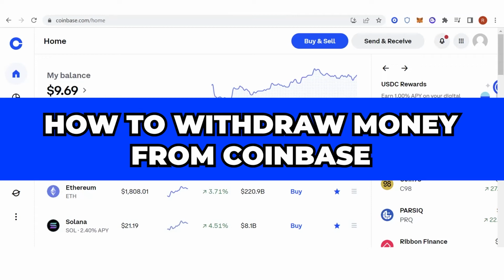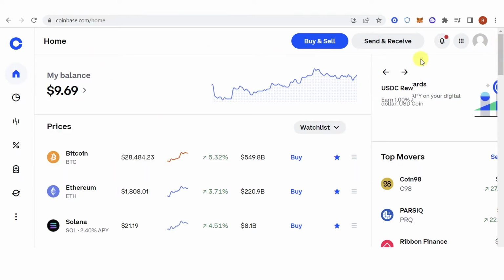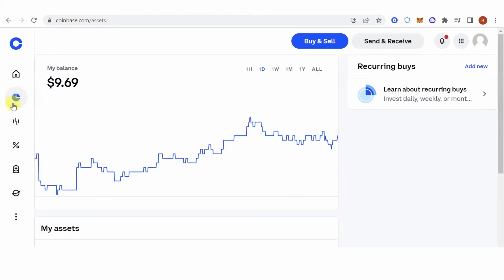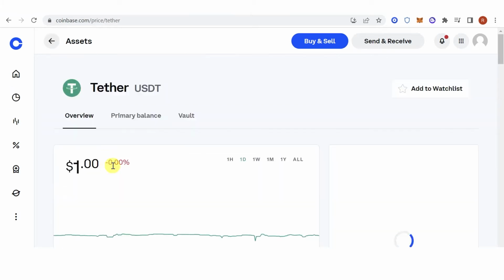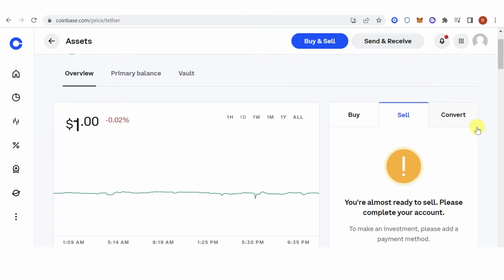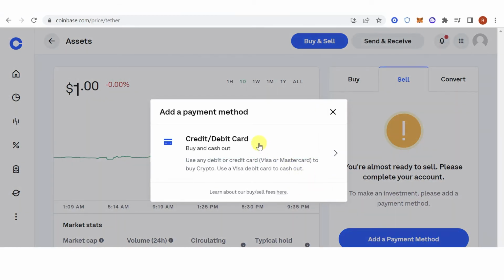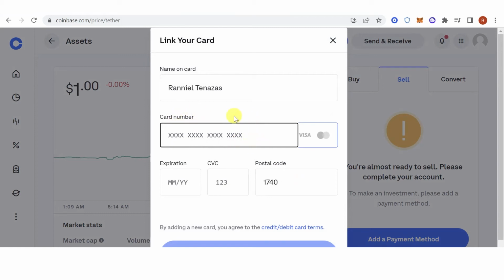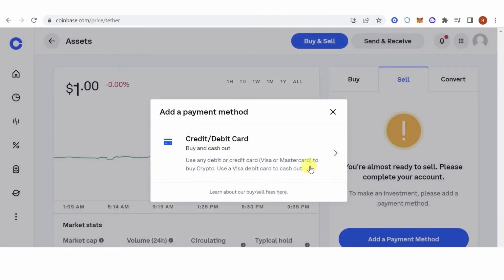How to Withdraw Money from Coinbase (Step by Step)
In this quick video, I will show you How to Withdraw Money from Coinbase step by step.

Welcome to the tutorial on How to Withdraw Money from Coinbase. If you're wondering how to cash out your cryptocurrency, look no further than Coinbase. Coinbase is a user-friendly platform that facilitates the buying, selling, and trading of digital currency such as Bitcoin, Ethereum, and Litecoin. Once you have purchased or received cryptocurrency via Coinbase, it's time to withdraw or cash out your funds. In this tutorial, we'll guide you on how to withdraw money from Coinbase.

Step 1: Login to Your Coinbase Account
The first step is to log in to your Coinbase account. Once you have logged in, you will see your Coinbase dashboard- where you can manage your digital currencies.

Step 2: Click on the "Withdraw" Button
Next, click on the "Withdraw" button on the dashboard, located on the left-hand side of your screen.

Step 3: Choose Withdrawal Method
Then, select the wallet or cryptocurrency that you wish to withdraw from. Here you can choose from various withdrawal methods, such as bank transfer, PayPal, or deposit into another cryptocurrency wallet.

Step 4: Enter Withdrawal Amount
After selecting the withdrawal method, you can enter the amount that you wish to withdraw from your Coinbase account.

Step 5: Choose Bank Account
If you've chosen to withdraw your funds to your bank account, you'll need to select the bank account you want to use. You may need to add and verify your bank account details if you've not done so already.

Step 6: Confirm Withdrawal
Finally, you'll need to confirm your withdrawal by reviewing the details of your transaction, including the amount and withdrawal method, and then make sure it's all accurate. Then click the "Confirm" button.

And that's it! Coinbase will process your withdrawal accordingly. Please keep in mind that the withdrawal time depends on your chosen withdrawal method.

In conclusion, accessing your funds and withdrawing money from Coinbase to your bank account is a straightforward process. Just follow the above-mentioned steps and you are good to go.